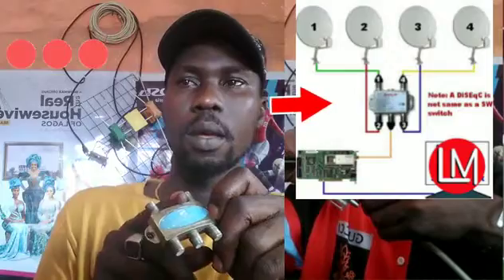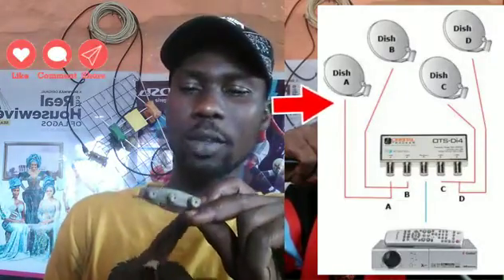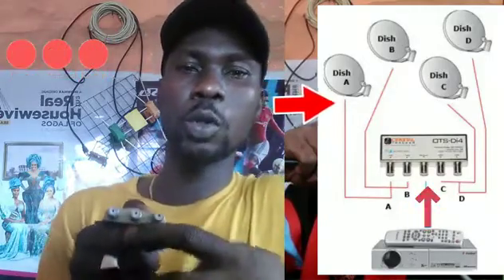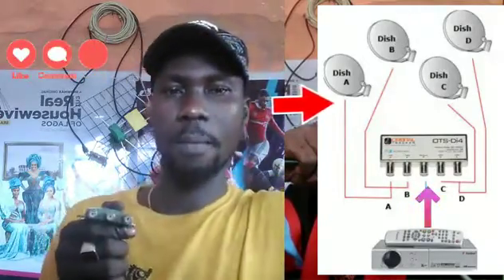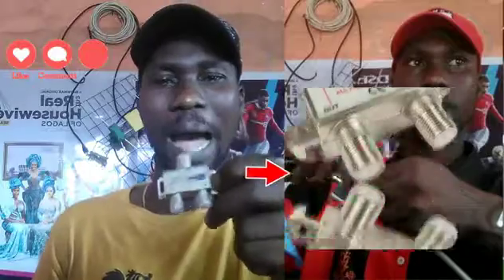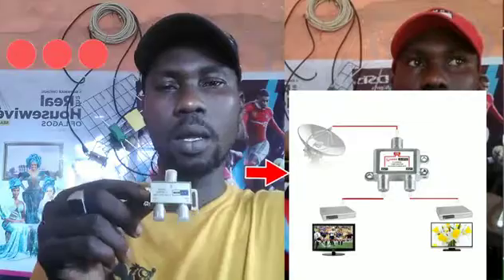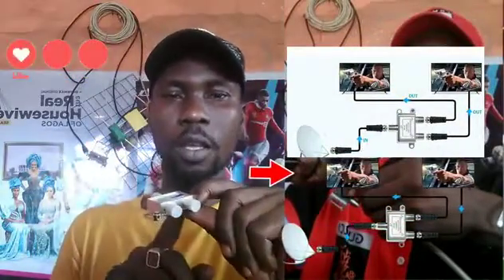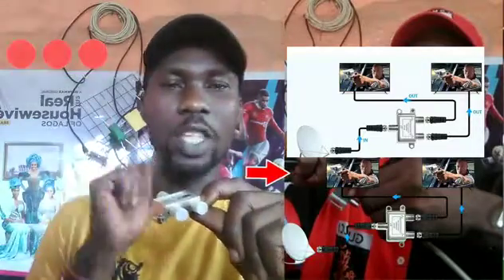how to know the difference between a satellite combiner and satellite splitter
how to the difference between a satellite signal combiner and satellite signal splitter

watch video